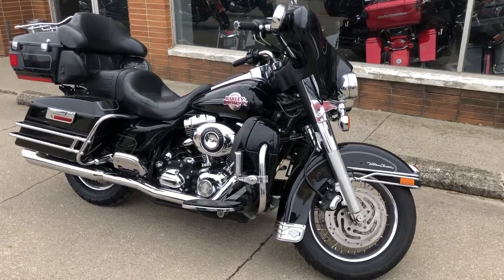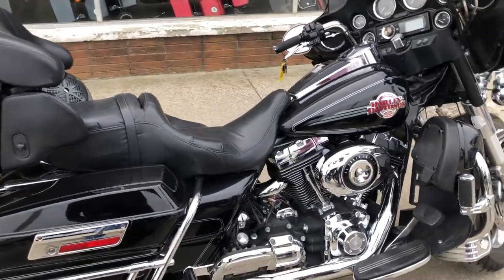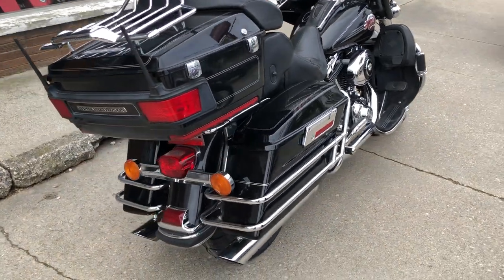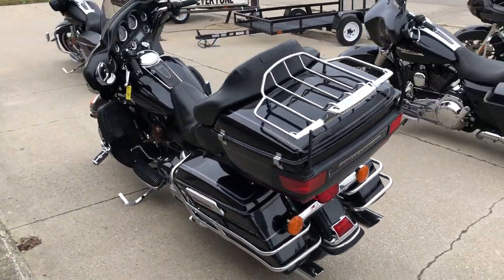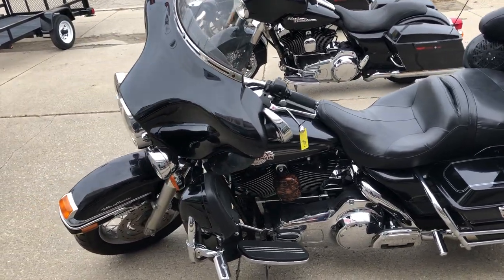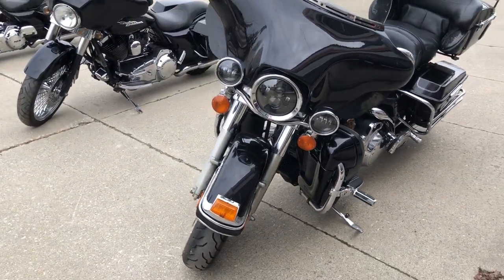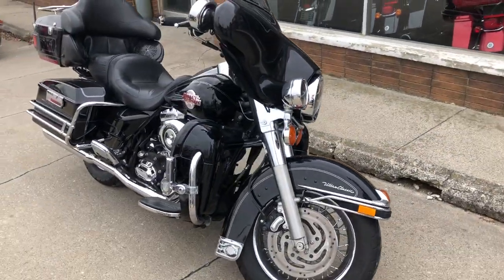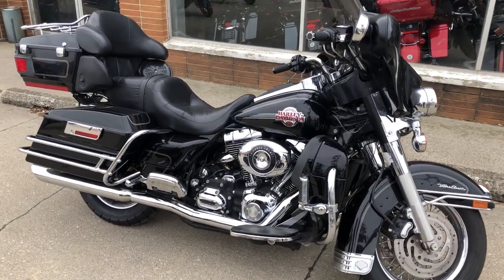2007 HARLEY FLHTCU FOR SALE IN MI U6618